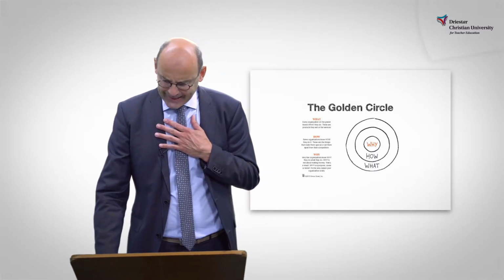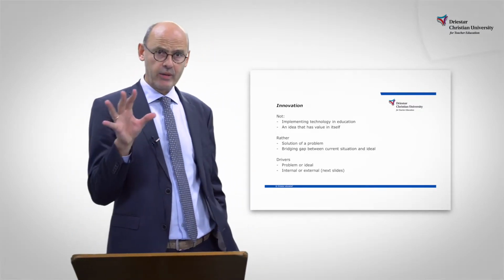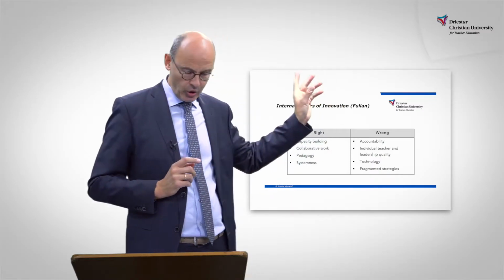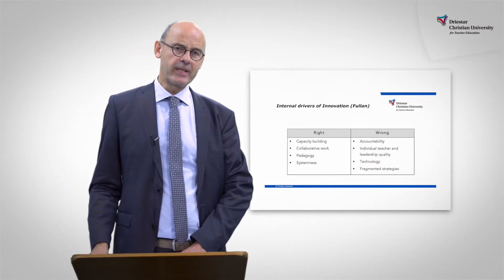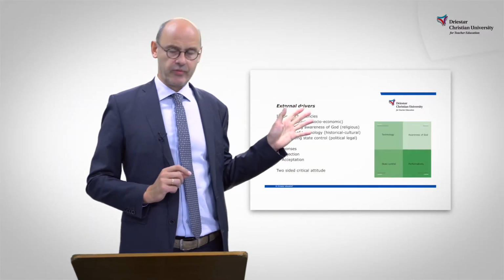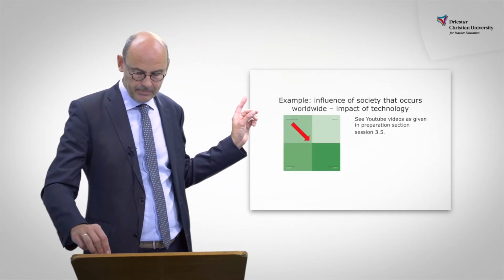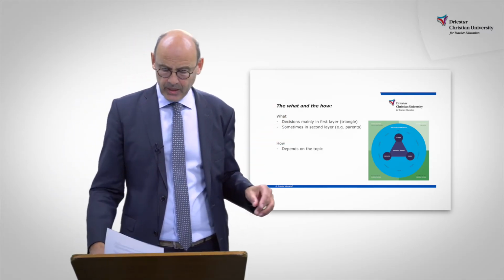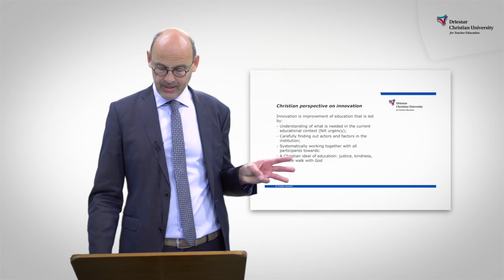College 3 Bram de Muynck part II